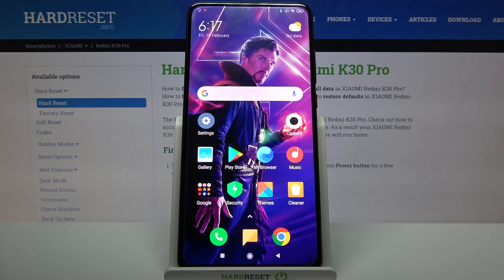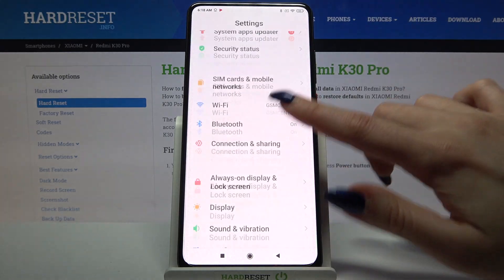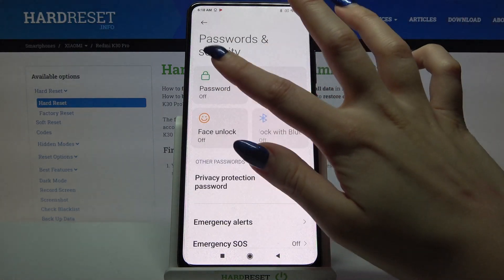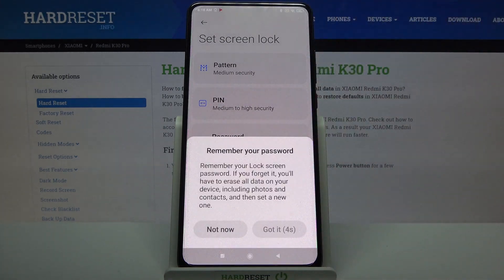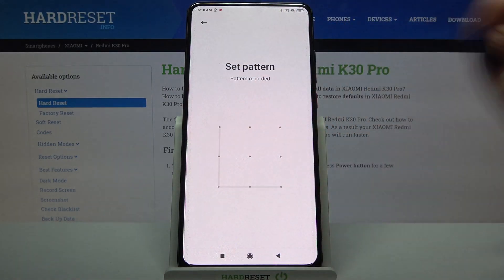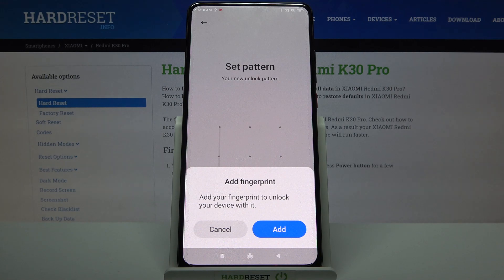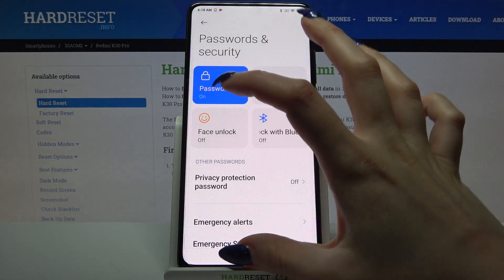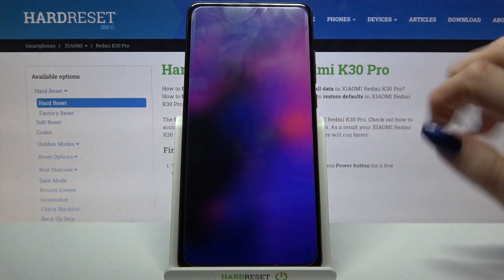XIAOMI Redmi K30 Pro and Unlock Method - Set Up Screen Protection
We're coming to show you how to set up the best screen protection option on your XIAOMI Redmi K30 Pro device to unlock this gadget using PIN-Code, Pattern or Password. And maybe you're the person that wants to don't want to have any display protection? Everything of this you can do with our help. Don't forget about likes (and even dislikes) as each of your appraisals is very important to us!

How to Change Lock Screen Method on XIAOMI Redmi K30 Pro? How to Manage Screen Lock Settings on XIAOMI Redmi K30 Pro? How to Choose a new Screen Unlock Option on XIAOMI Redmi K30 Pro? How to Customize Security Settings on XIAOMI Redmi K30 Pro? How to Activate new PIN Code Protection on XIAOMI Redmi K30 Pro? How to Use Pattern to Unlock XIAOMI Redmi K30 Pro? How to Turn On Password Protection for XIAOMI Redmi K30 Pro? How to Protect my XIAOMI Redmi K30 Pro?